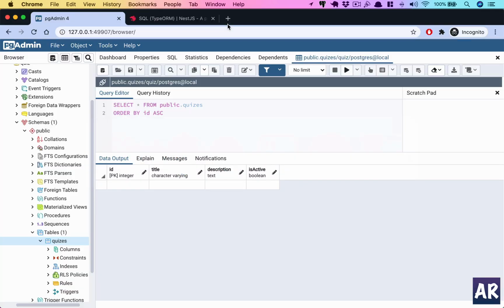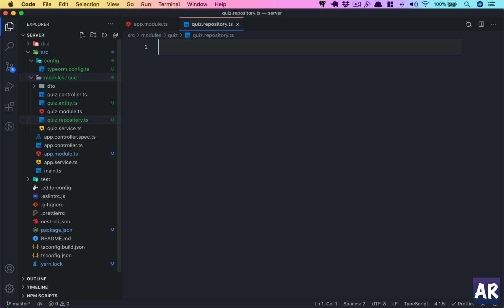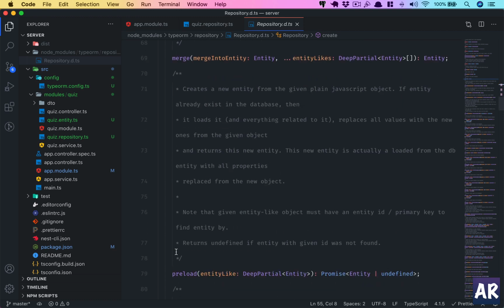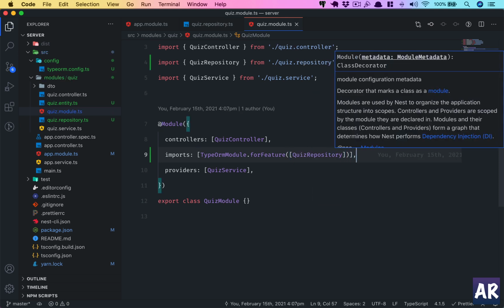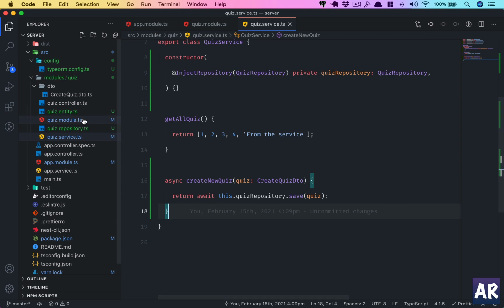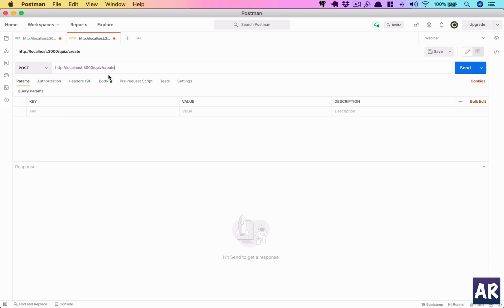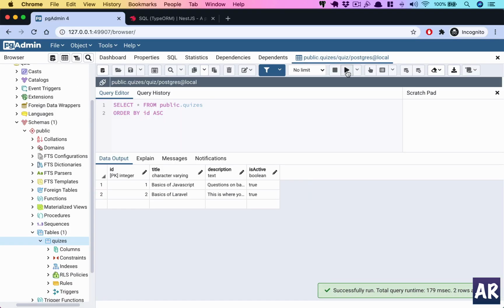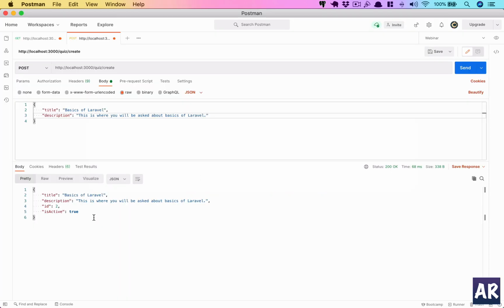06 Saving quiz data to Database in TypeORM using services and Repository NestJs tutorieal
In this video, we are going to look at how we can save the data coming through a post request into the database. We are using Postgres DB, and so what we are going to do is send the data through service to the repository which will then save the quiz information into the database.